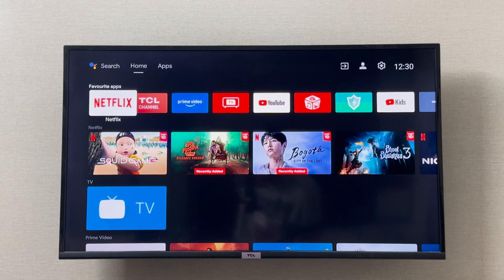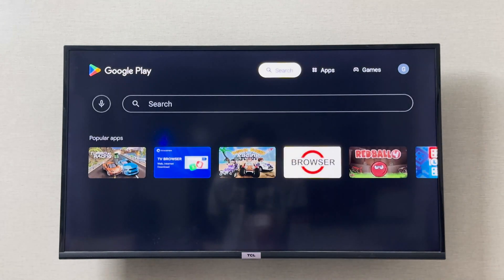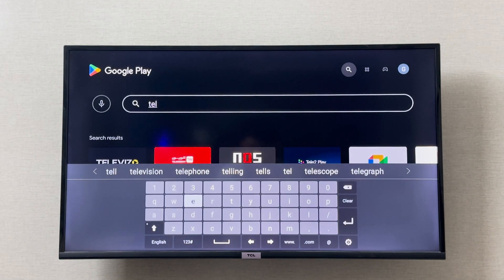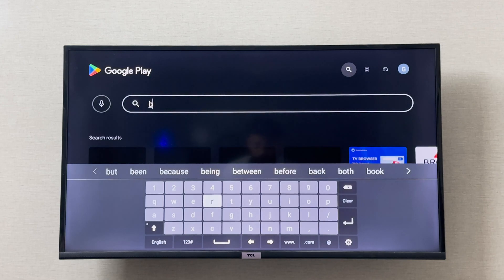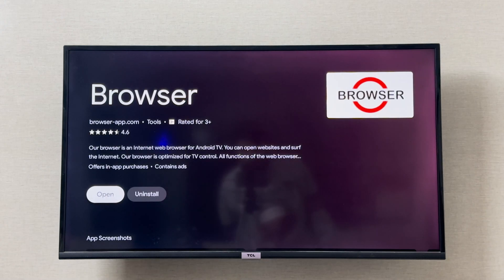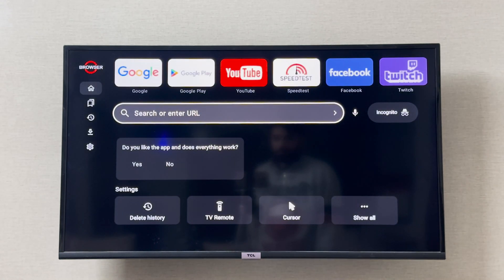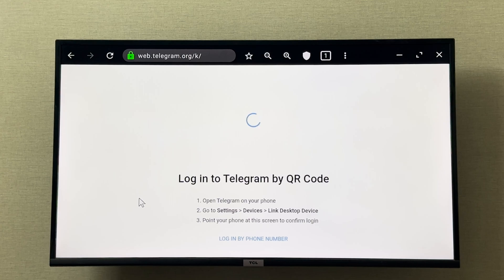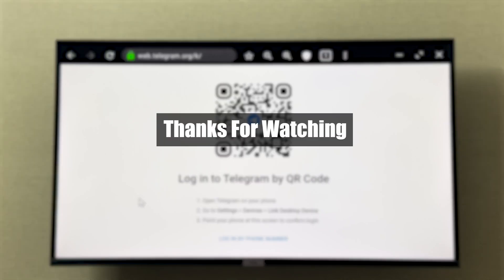How to Install and Use Telegram on TCL Smart TV (Best Method)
Learn how to easily install and use Telegram on your TCL Smart TV with the best method available.